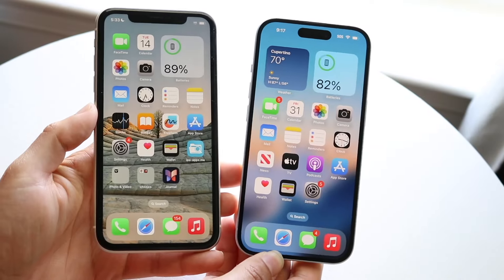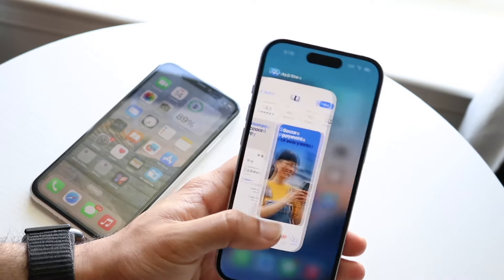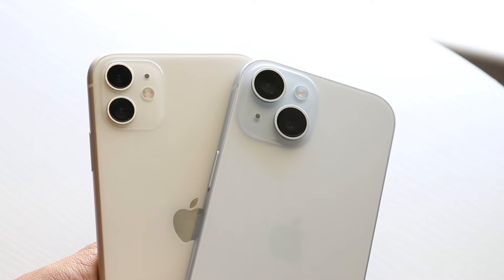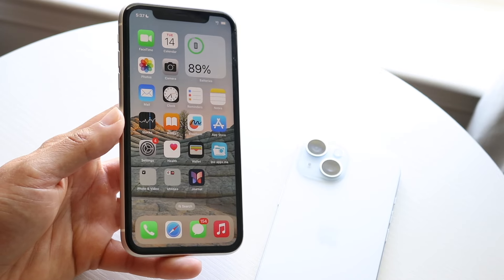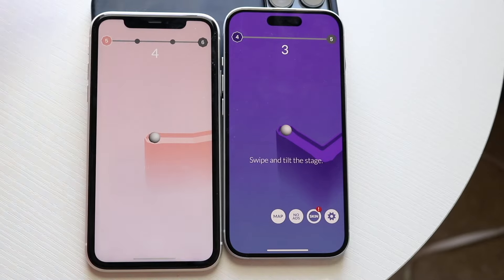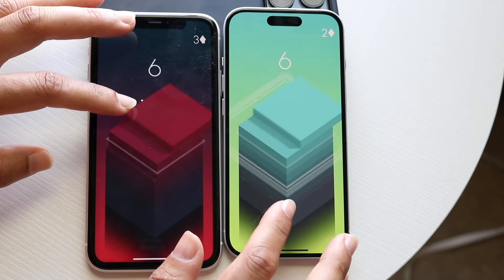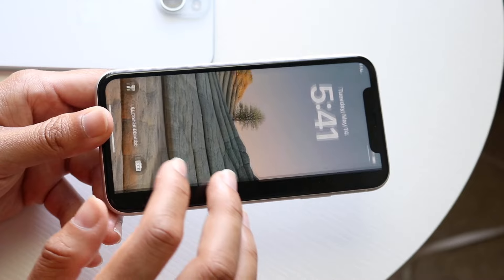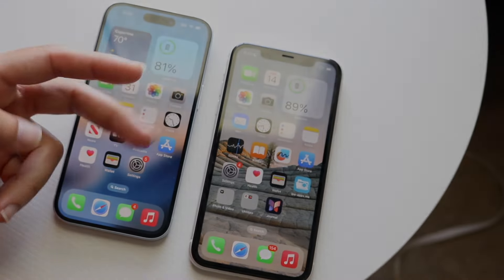iPhone 15 Vs iPhone 11 In 2024! (Comparison) (Review)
Let's take a look at the iPhone 15 Vs iPhone 11 In 2024! (Comparison) (Review)